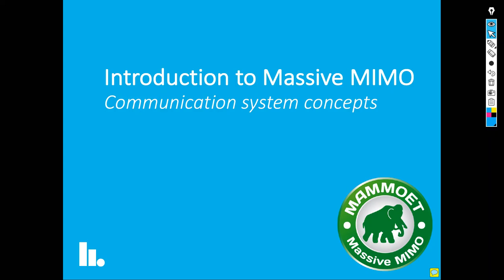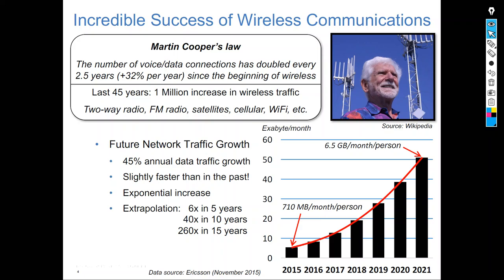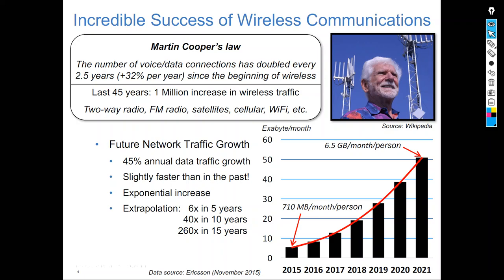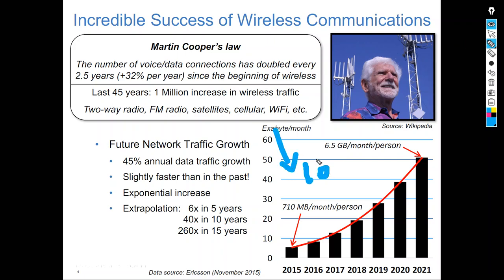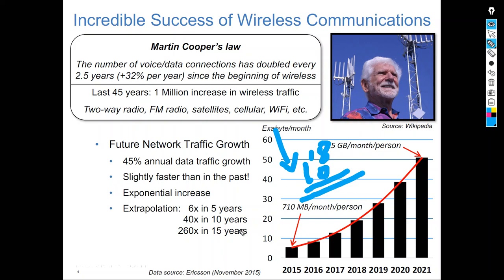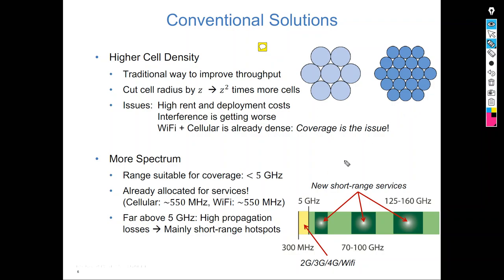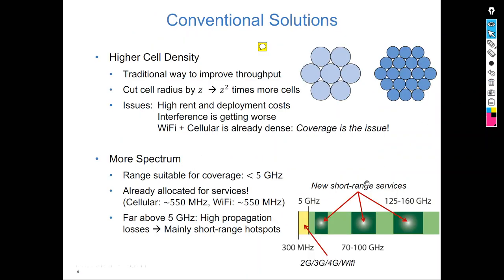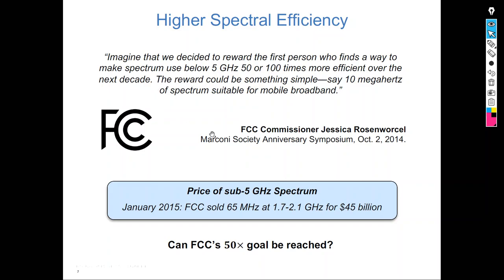Massive MIMO for 5G Systems: Motivation, Concept, Pros., Cons., & More ...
For learning more about the WISLAB supervision service, you may visit this Massive MIMO for 5G Systems: Motivation, Concept, Pros., Cons., & More ...
is a platform interconnected with a marketplace for allowing researchers/authors to directly sell and buy digital assets such as simulation codes, data-sets, slides, tutorials, reports, manuscripts, videos, softwares, etc. (Basically, all the supporting materials that you don't usually find in the classical publication document).

Besides, the platform aims to allow researchers to find and offer support for reproducible research contributions. So, the researchers who are interested in reproducing certain experiments, or research studies, will be able to receive direct support from the author/researcher directly.

In other words, this platform enables researchers to directly monetize (license and sell) their research assets and studies to whoever interested.

This is a place where you can find technical support for the research work you want to reproduce OR you can offer technical support for the research studies you produced. Thus, it ultimately allows researchers to sell and buy reproducible research assets such as simulation codes, data-sets, videos, slides, tutorials, manuscripts, etc. Build your skills